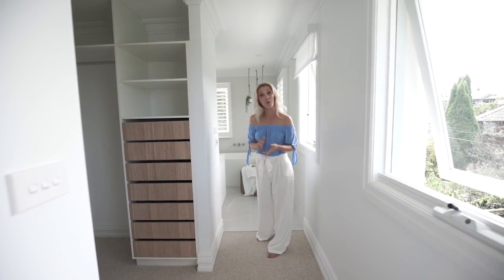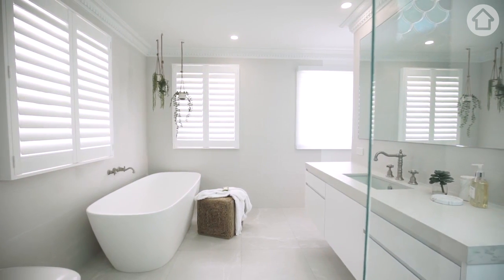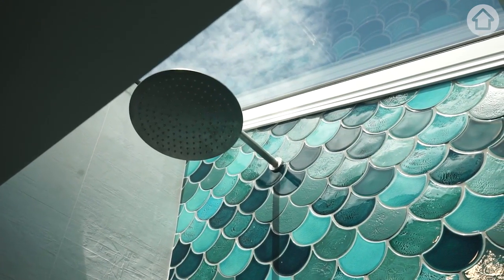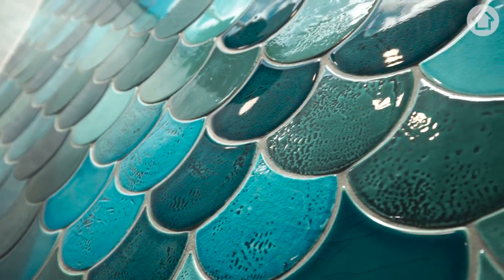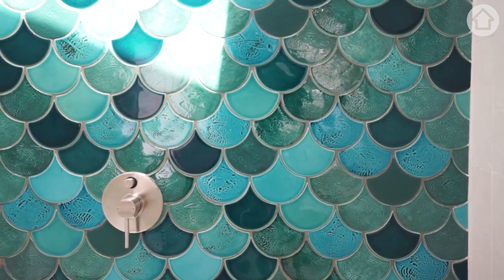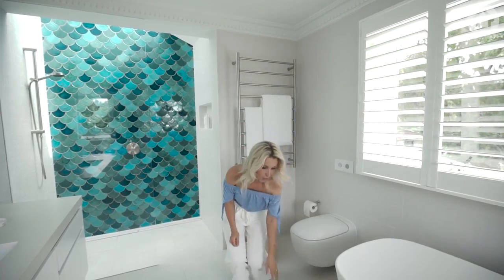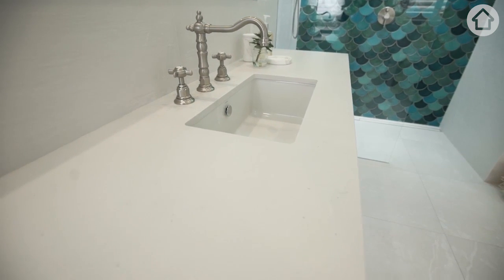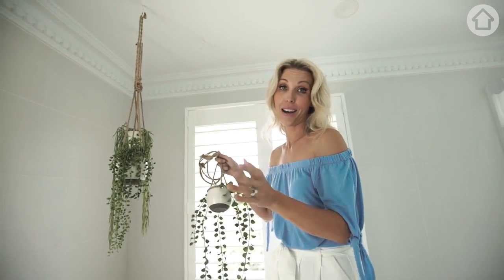Three Birds Renovations - Ensuite Reveal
Bathroom feature walls & how to get the look.